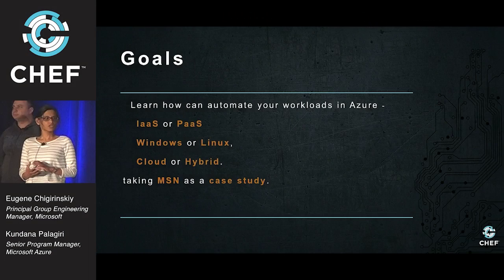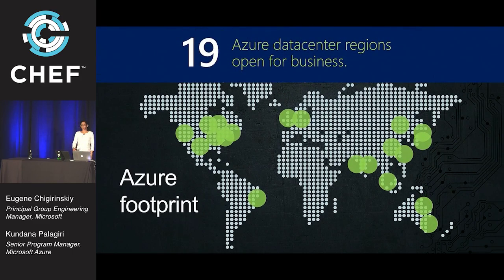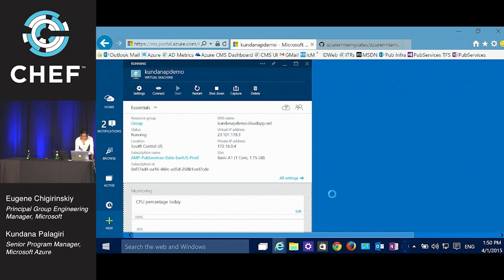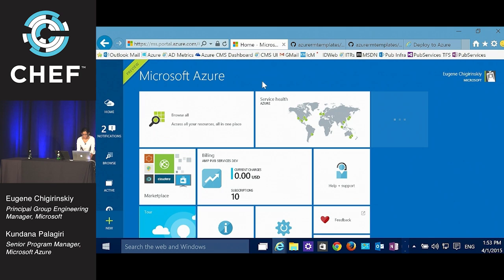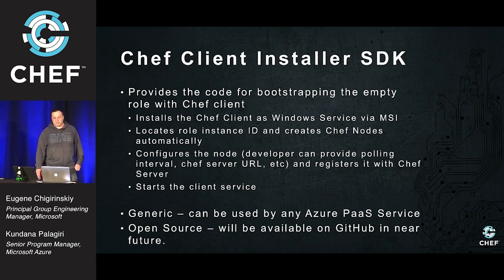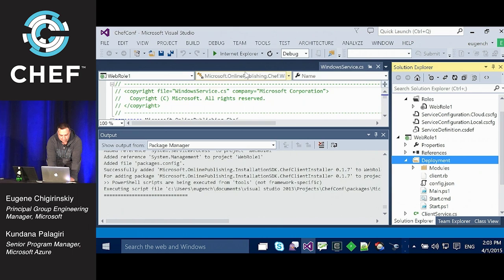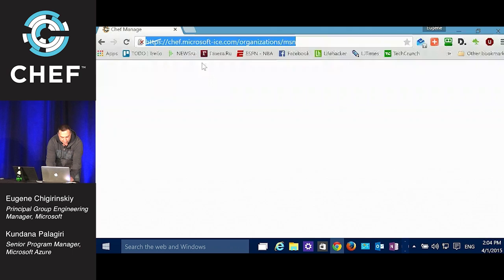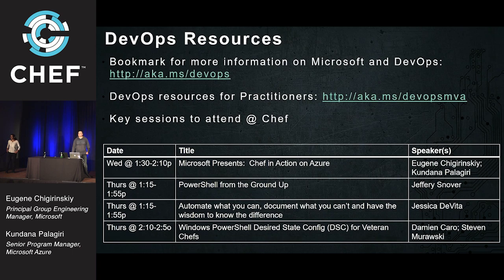Microsoft Presents: Chef in Action on Azure - ChefConf 2015